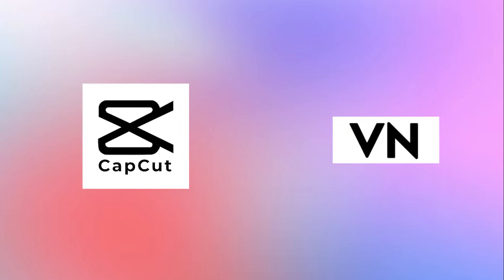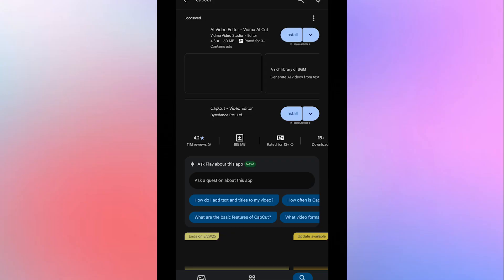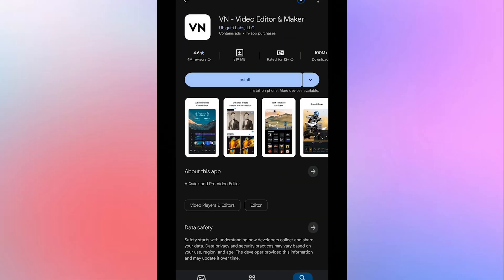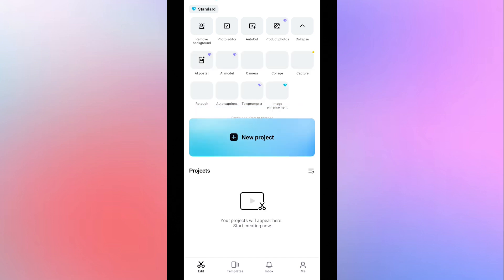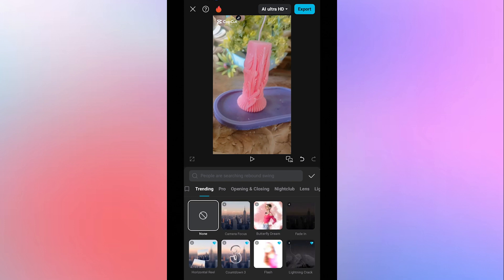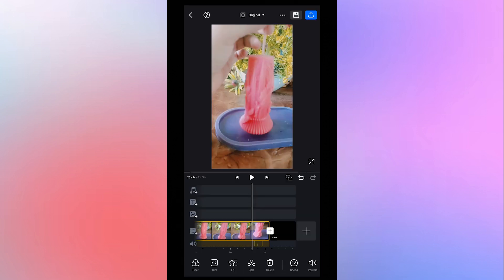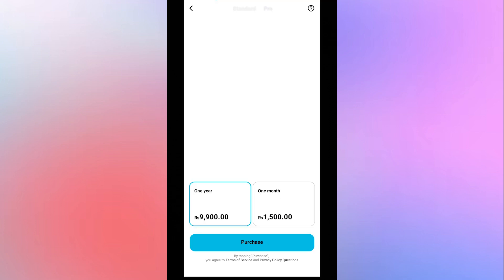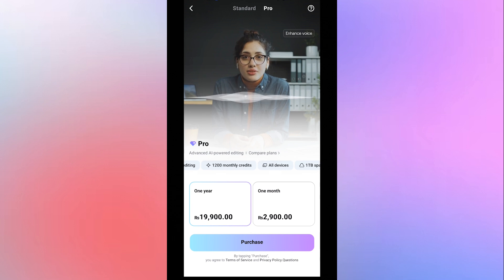Capcut vs VN video editor | Best video editor for mobile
In this video, I compared CapCut vs VN, two of the most popular mobile editing apps.  Talked about their price, features, app size, ratings, and overall performance to help you decide which one is right for you.

Whether you’re a beginner or a pro, choosing the right editing app can make a huge difference in your content creation journey. Watch till the end to find out which app I recommend! 🚀

✨ What you’ll learn in this video:

CapCut vs VN features comparison

Pricing and subscription differences

App size and storage usage

User ratings and reviews

Which editor is best for your needs